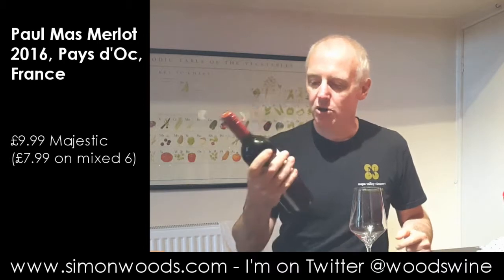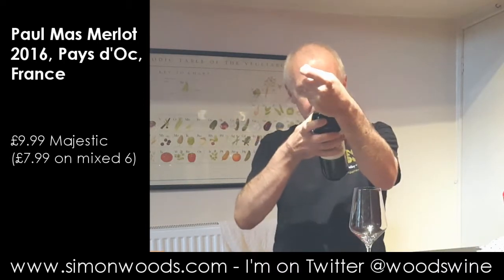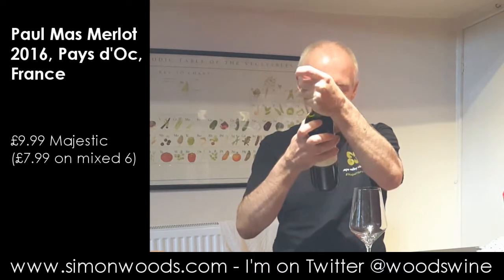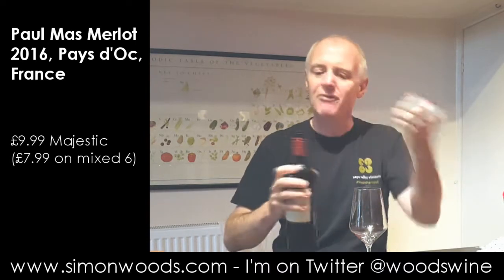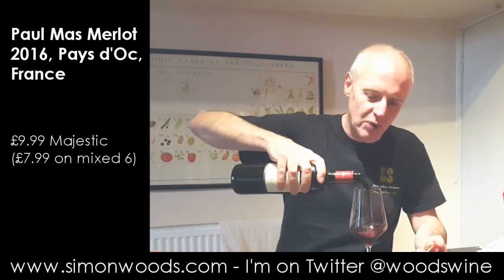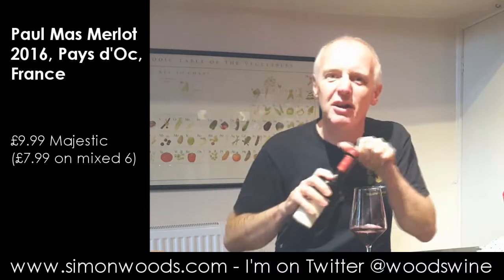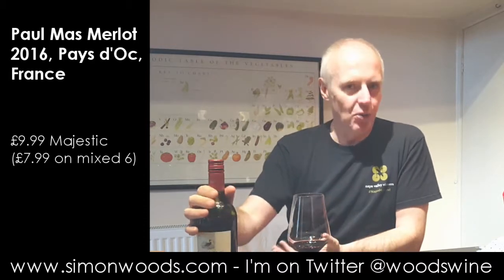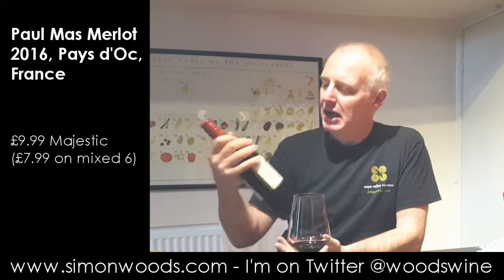Wine Tasting with Simon Woods: Paul Mas Merlot 2016, Pays d'Oc, France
Simon Woods gets his chops round a tasty young Merlot from Southern France

Paul Mas Merlot 2016 (£9.99 Majestic - or £7.99 if you buy 6 bottles)